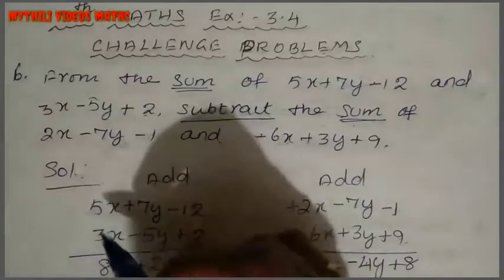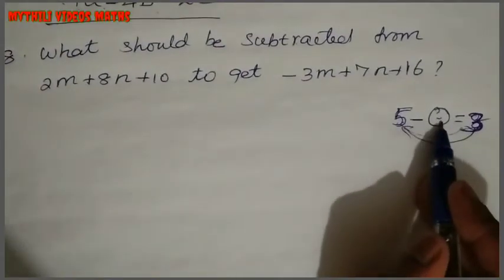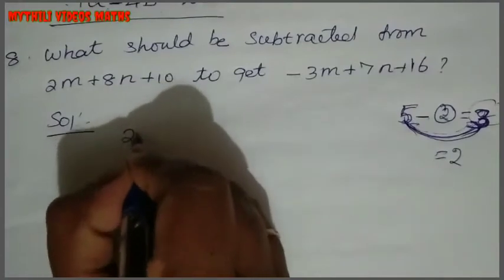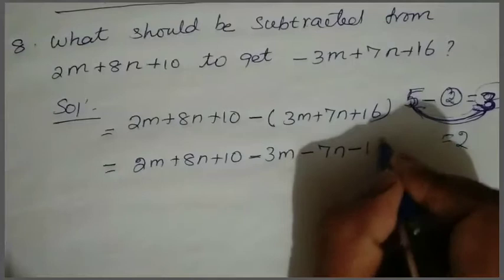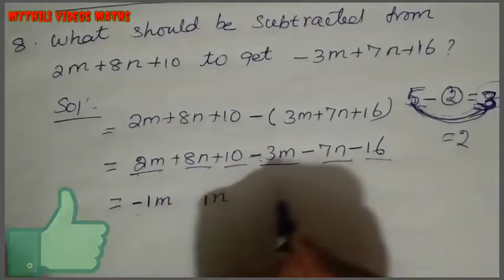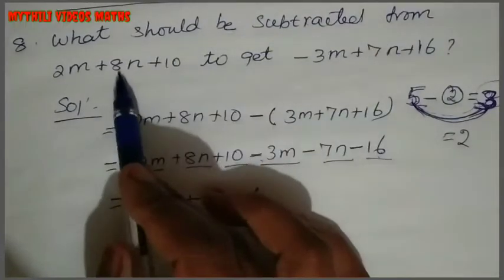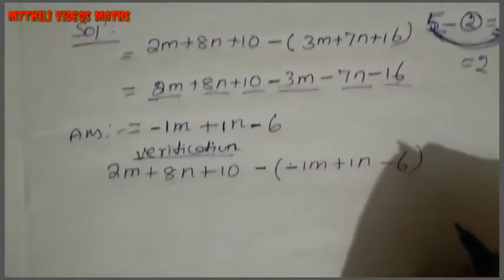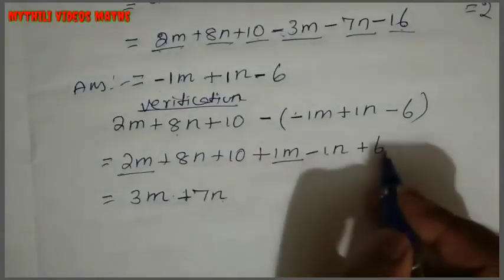7th Maths|Exercise 3.4|Sum 8